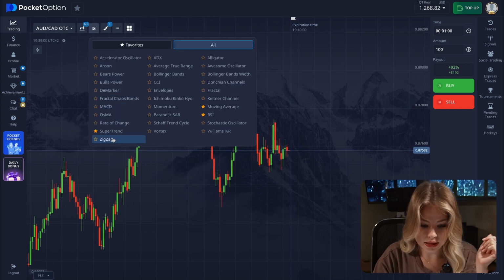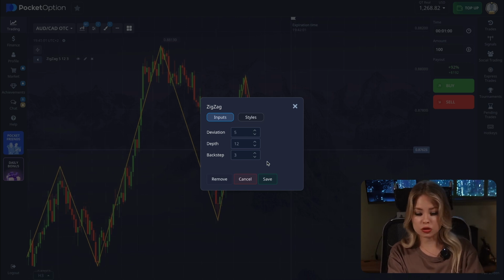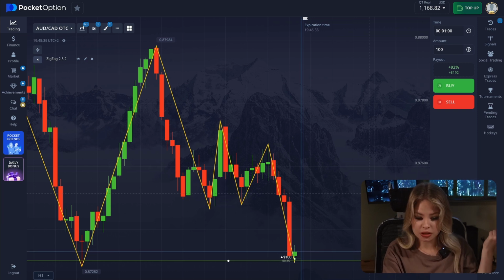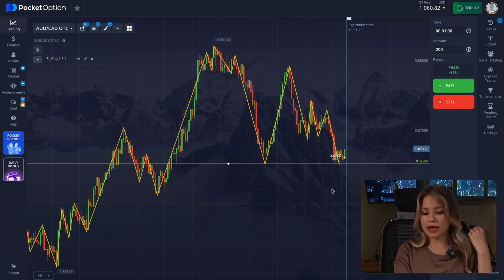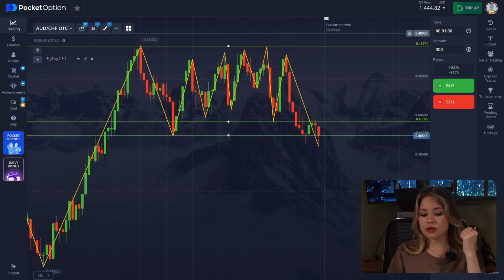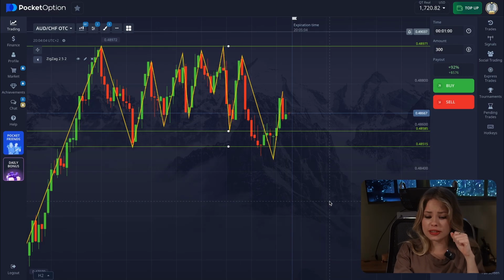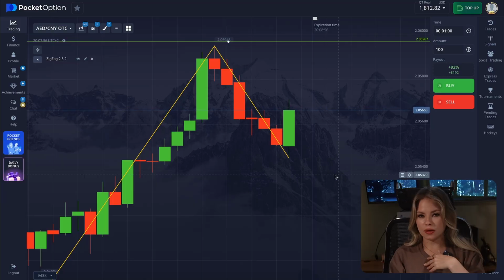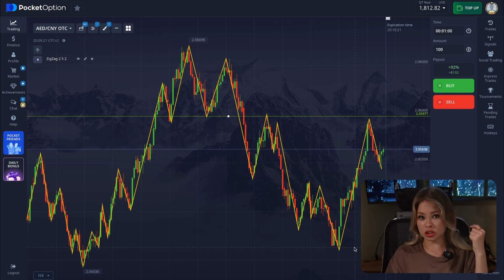$1 ZigZag Indicator Deposit Growth - My BEST Trading Strategy As Beginner !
This video shows how to accelerate a small deposit using one of the cleanest tools in technical analysis: the ZigZag indicator, which filters out market noise and highlights meaningful swing highs and lows for clearer trend structure and reversals. By focusing only on significant price moves and ignoring minor fluctuations, ZigZag makes it easier to map impulse–pullback sequences, draw precise trendlines and channels, and time entries where momentum resumes.

I walk through the exact process for spotting higher highs/higher lows in uptrends and lower highs/lower lows in downtrends, then structuring trades that align with the dominant swing direction rather than guessing tops or bottoms. Because ZigZag updates as price evolves, I treat it as a confirmation and context tool, not a standalone signal—pairing it with simple confluence like break-and-retest or level reactions to avoid late entries and repaint traps. You’ll also see how different settings (deviation, depth, backstep) change sensitivity, and how to adjust them to your timeframe so the swings you track are meaningful for your holding period.

On Pocket Option, ZigZag is available out of the box, and its plotted pivots help frame risk precisely: entries near structure, stops beyond the prior swing, and profit targets projected logically along the trend path. I’ll demonstrate how I manage position size, keep losses small, and let clean trends do the heavy lifting—an approach that’s especially important when scaling a small account where discipline matters more than aggressiveness.

If deposit growth is the goal, simplicity and clarity win: filter noise, trade with the swing, and let well-defined structure guide every decision.